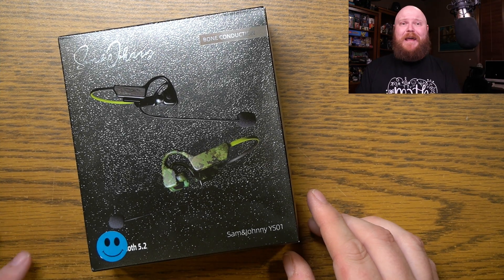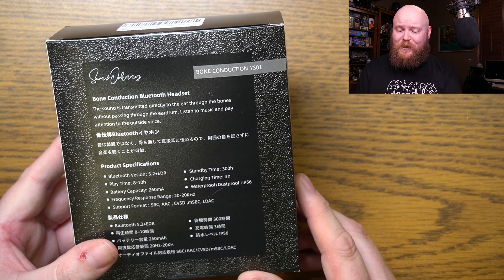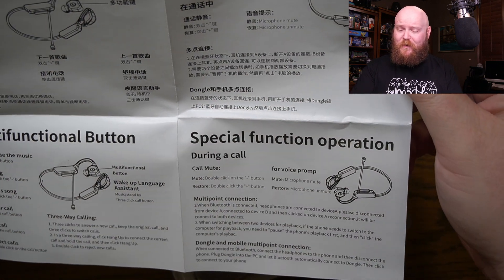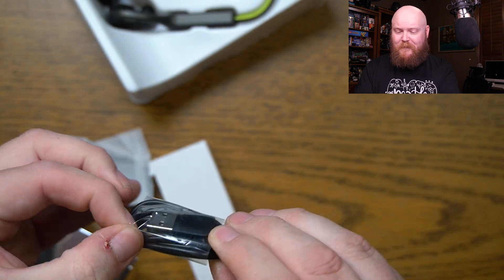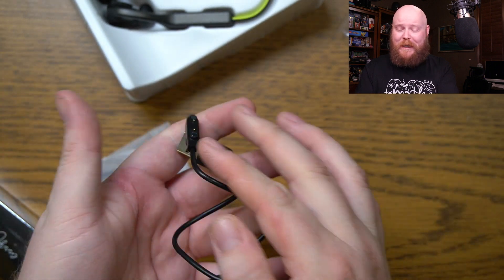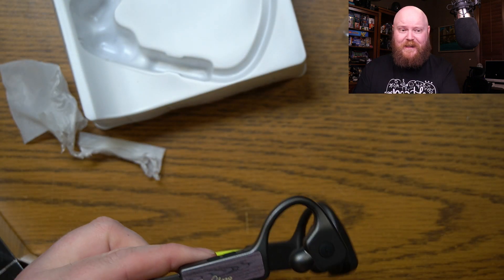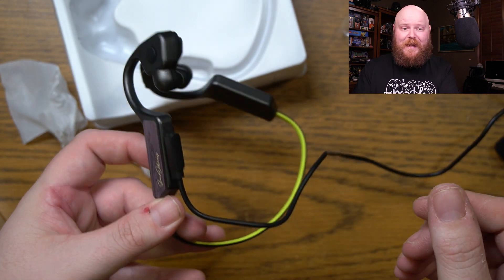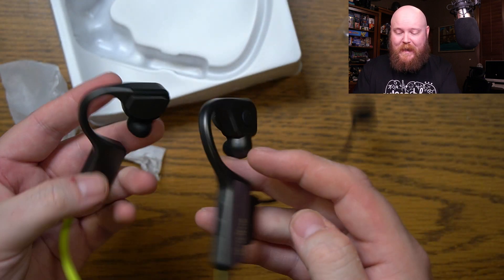Sam & Johnny Bone Conducting Headphones w/mic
These were sent to me for the purposes of making a video...just not for YouTube, and not for a review. They wanted an unboxing set to music to use on Amazon. but I have really enjoyed using these and figured I'd do this video instead.

A nice mix of bone conduction and speaker. plus they come with a microphone. I wasn't going to make this into a YouTube video, but I found myself using these quite a bit with my work laptop. Allowed me to get work done, listen to music, and still be able to hear what's going on around me. I've used the mic in conference calls in Cisco Jabber, and it sounds just fine (not super quiet like in the recording). I've recorded a few lessons as well. These are absolutely staying at work...I like 'em.